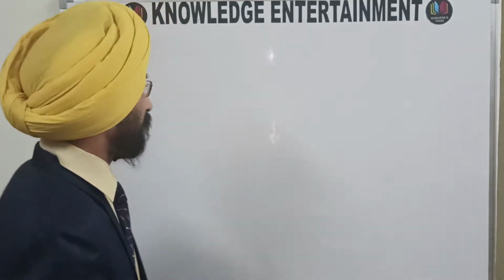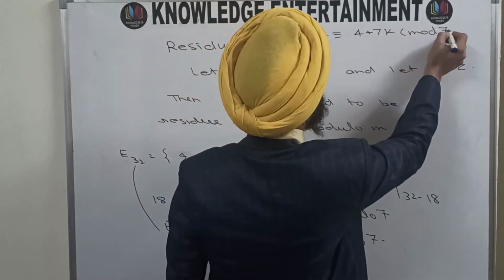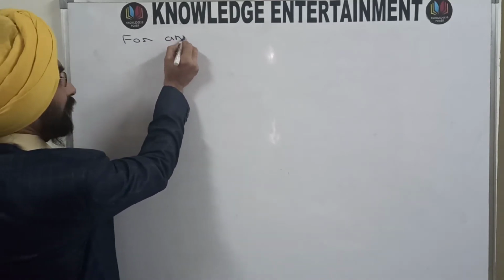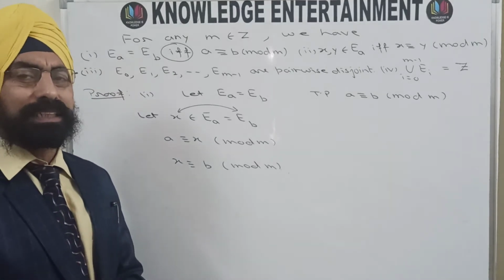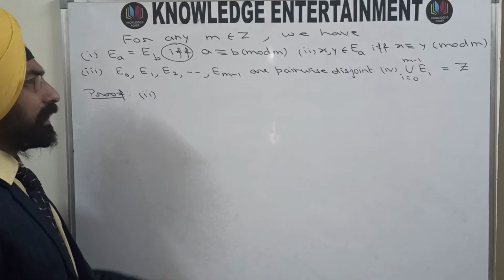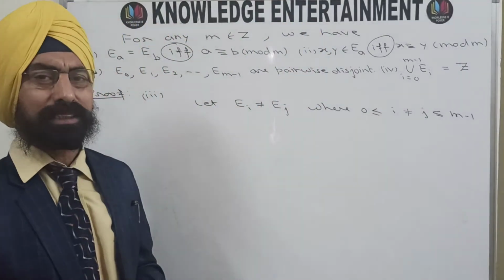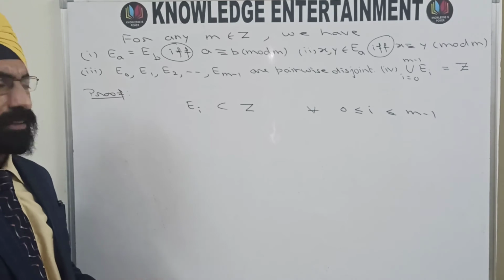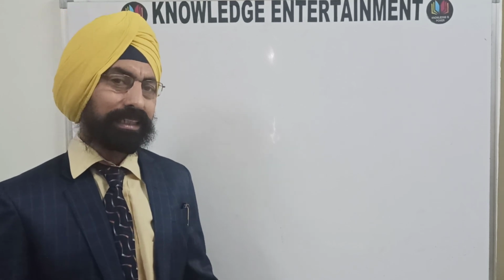Number theory: Congruences Part 7